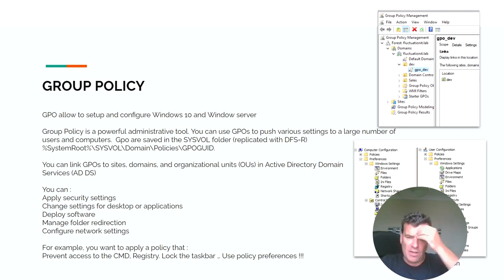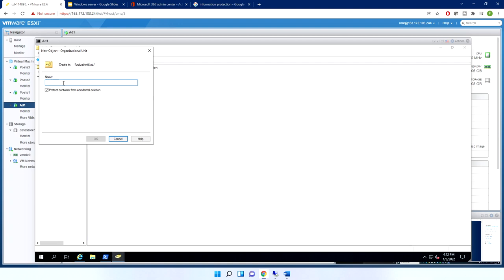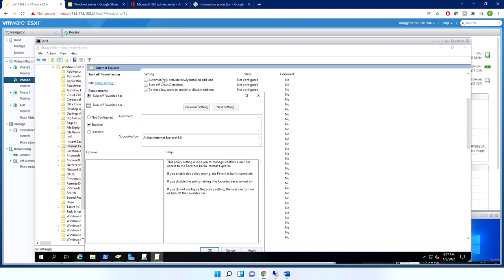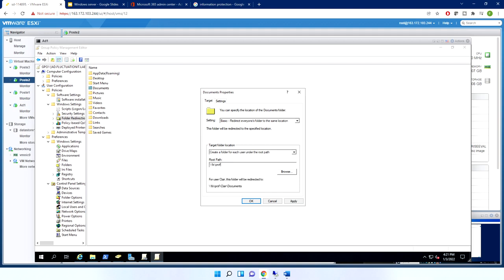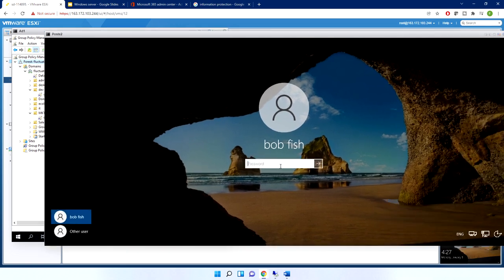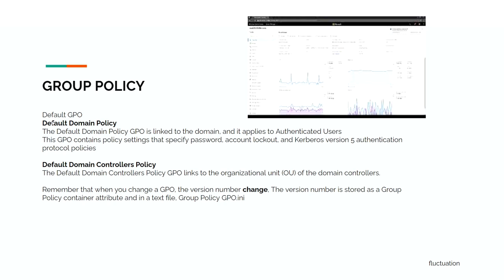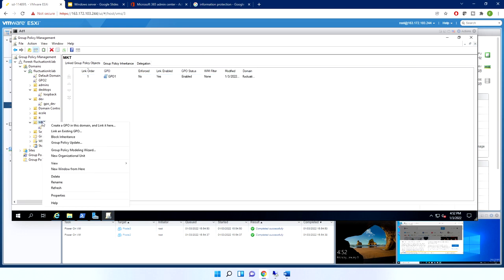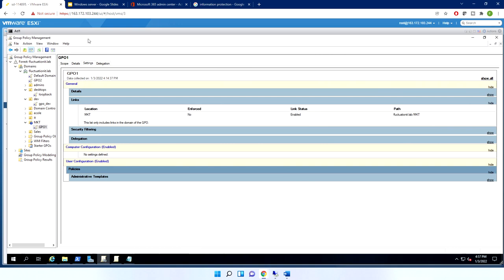What is a GPO, Windows 2019 GPO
Hello guys
😀😉😎Welcome on my new training on Upgrade your skills to Windows 2019
In this video (who is part of my full course), We will see what isa GPO

Update your skills to Windows 2019
You need to learn the new features of 2019 and discover the major roles ? Want to learn how to administer Windows Server 2019
Discover the major network services such as Dns, Dhcp, Remote access
Learn how to install active directory and so more...